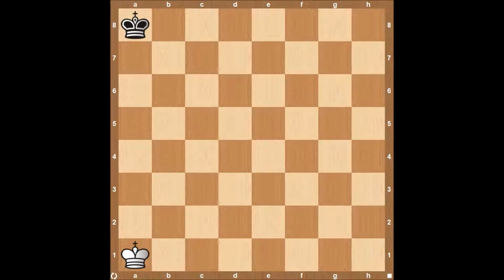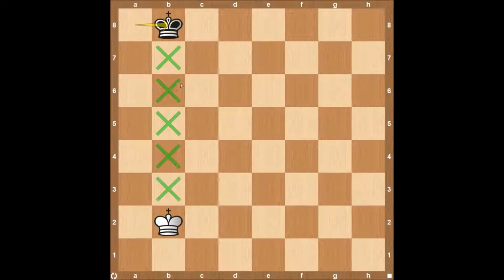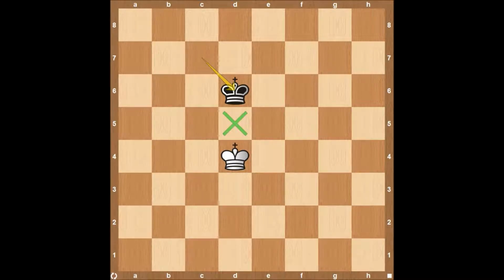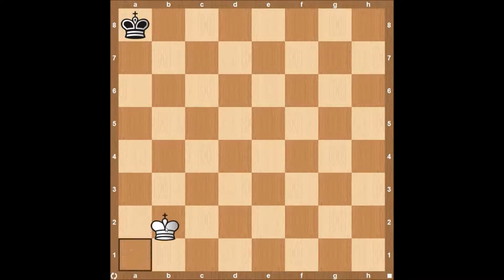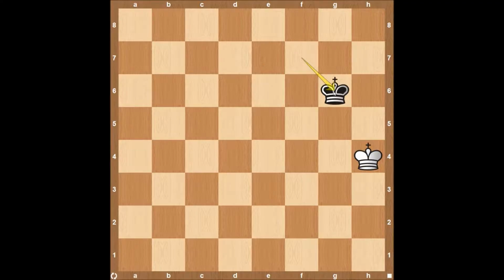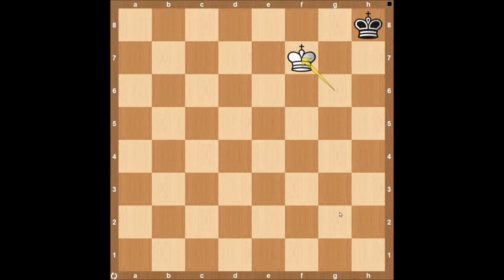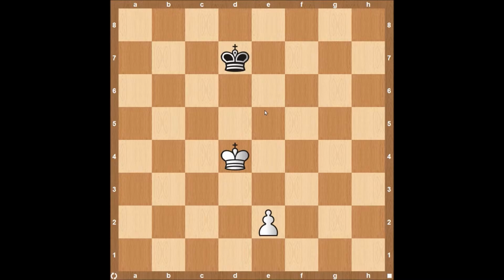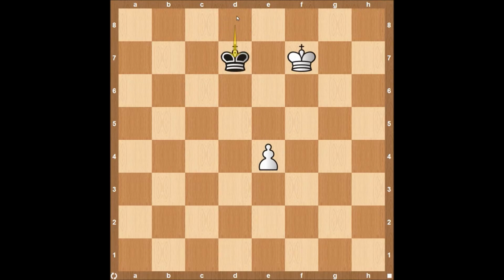Chess Strategy: Opposition and Outflanking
Opposition and Outflanking are two concepts that separate many players in the end game. It can be the difference in winning twice as many king and pawn endgames, while drawing games that would otherwise be lost.

This video will walk through the most important concepts and then look at a real example on how this plays out in a chess endgame.